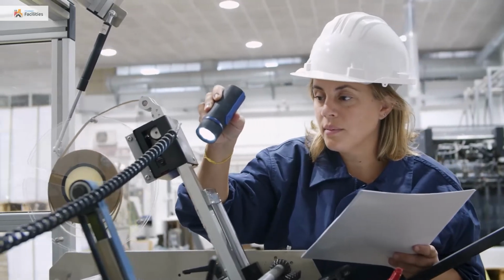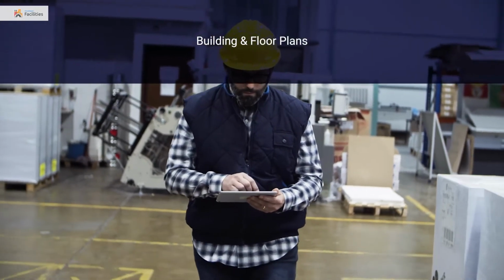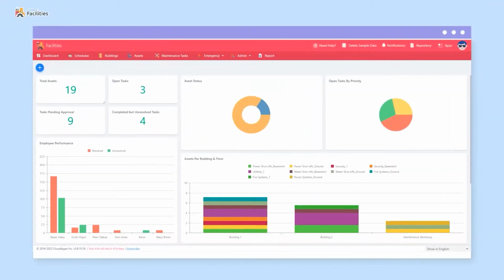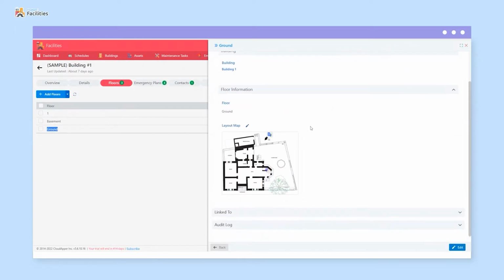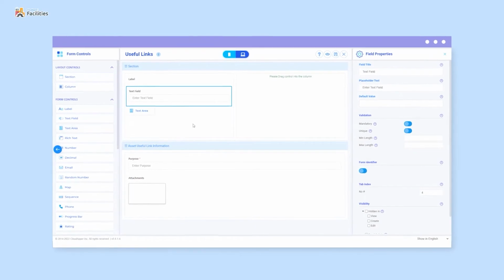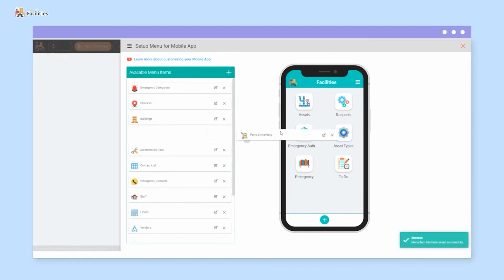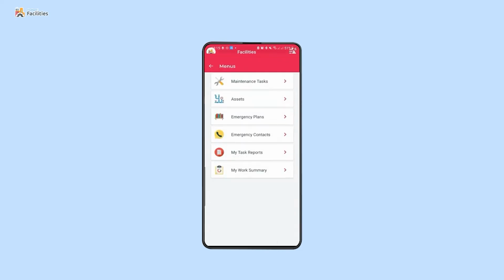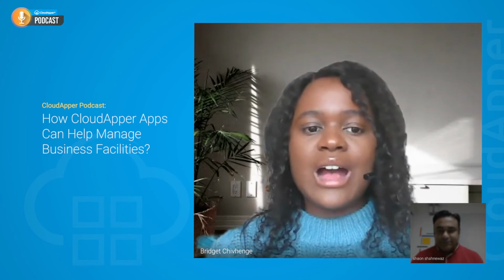CloudApper Podcast: How CloudApper Apps Can Help Manage Business Facilities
In today's episode, we have with us Bridget Chivenge, one of our experienced customer success analysts, to answer some of the most frequently asked questions about the CloudApper Facilities App.